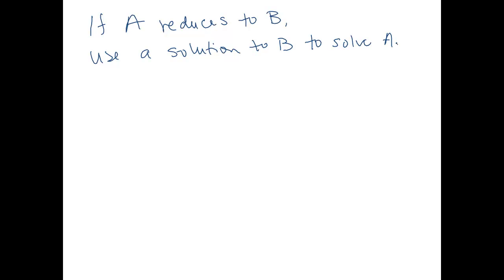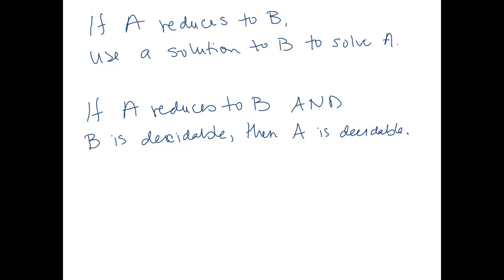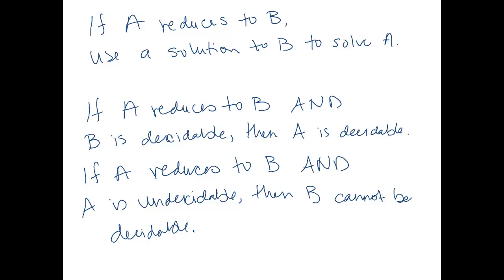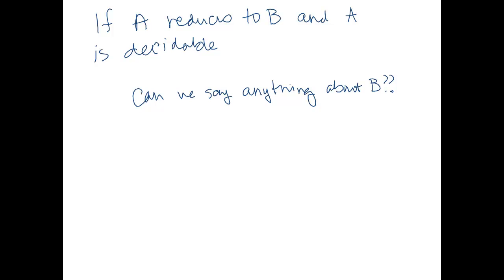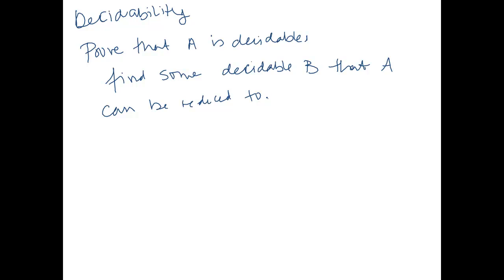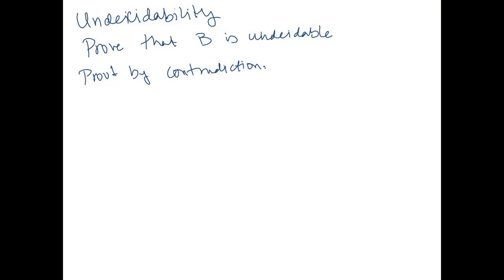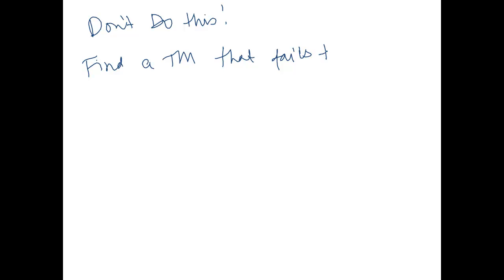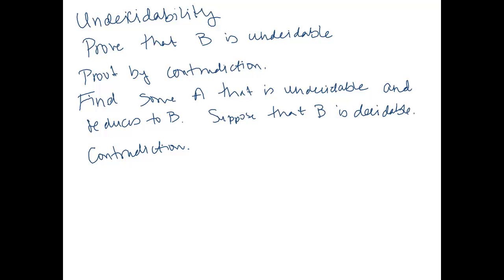ASU CSE355: Ch 4 Vid 1, Examples - Basic Decidability/Undecidability